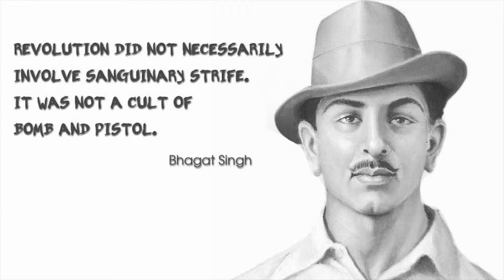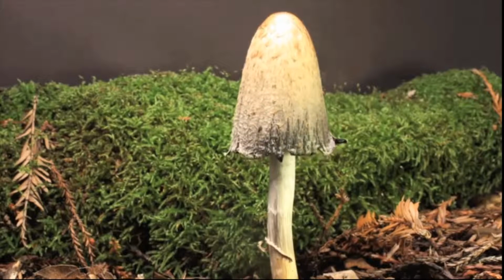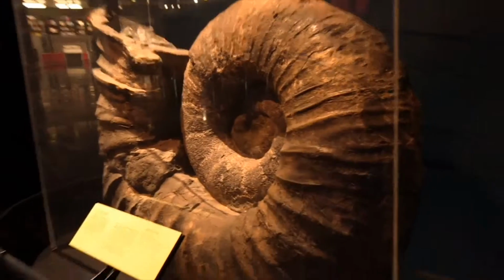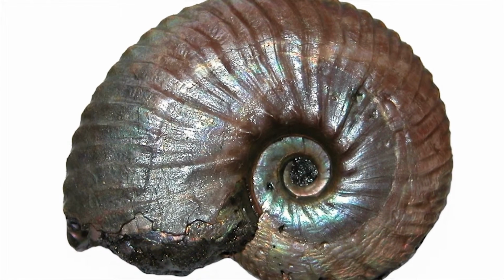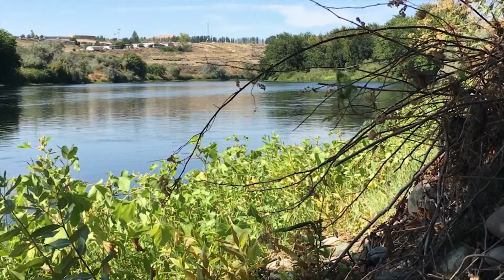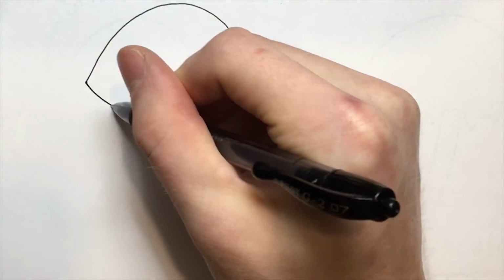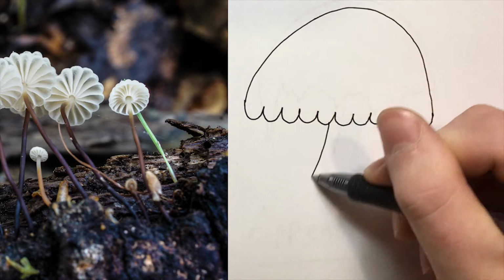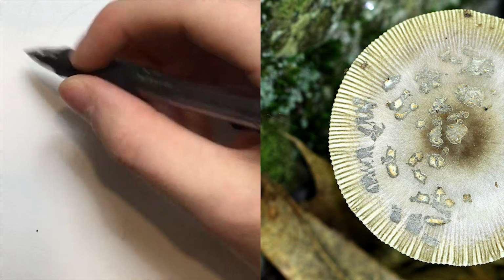Mushroom Anatomy: The Margin of the Cap